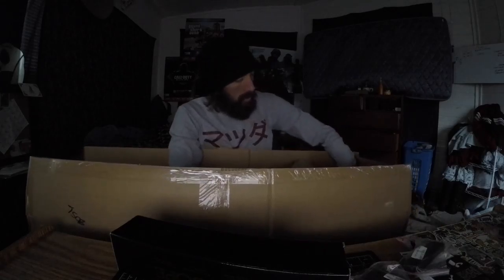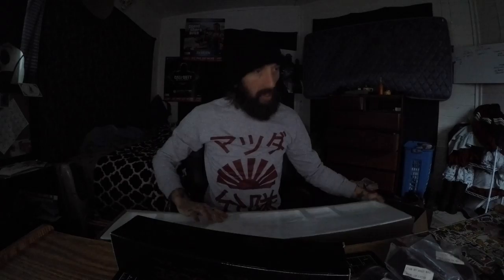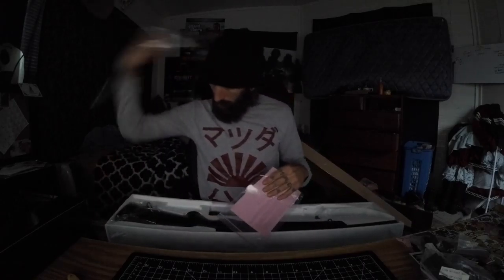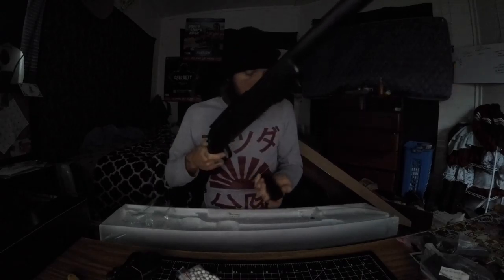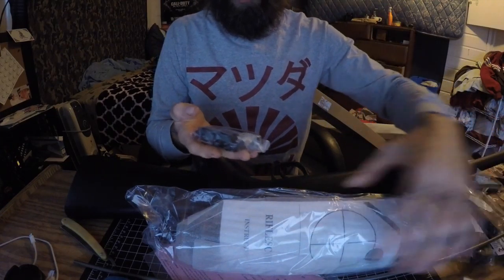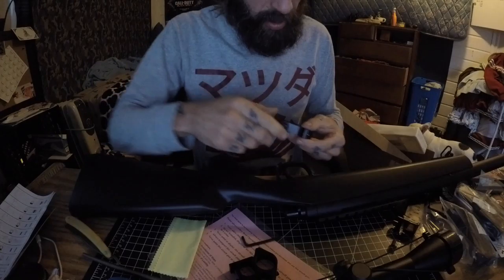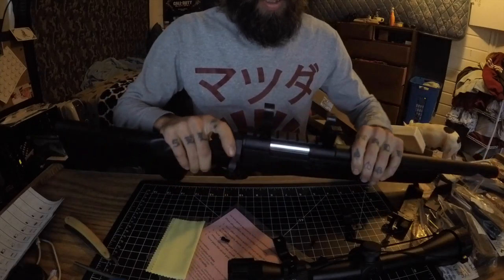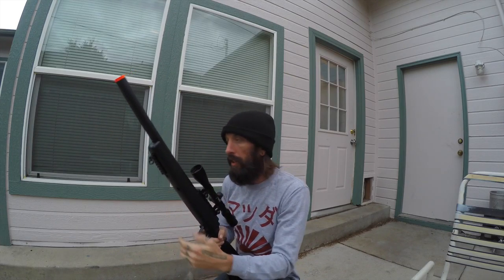AIRSOFT UNBOXING S06E35